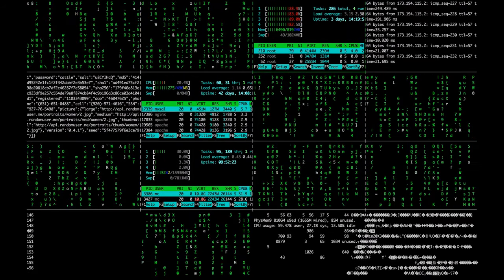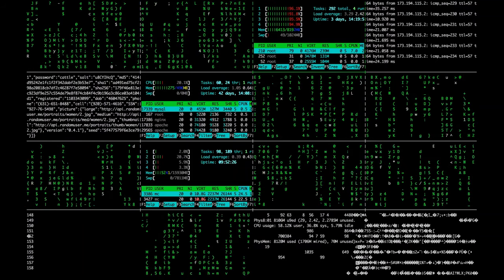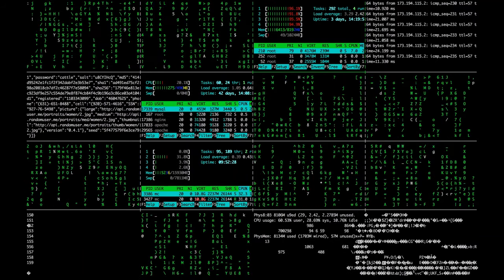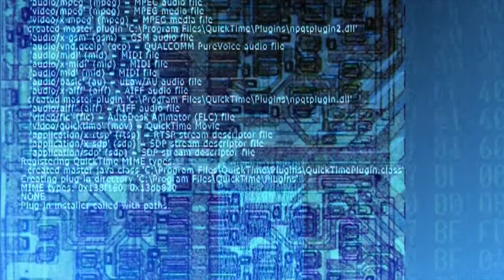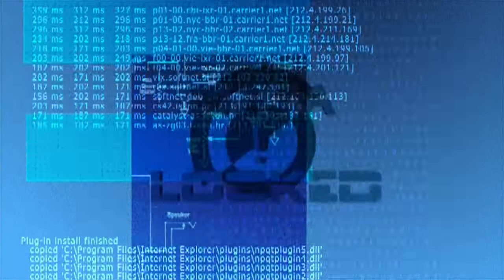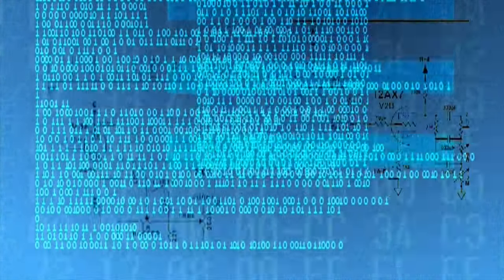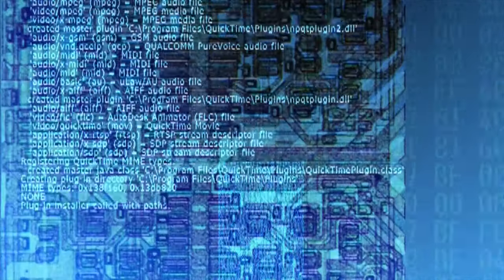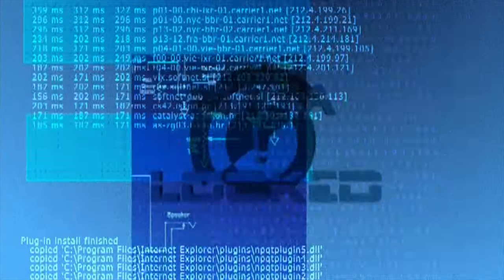How to invest in Cybersecurity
The threat of cybercrime continues to rise globally and this drives the need for solutions to deal with the epidemic. According to MarketsandMarkets, the cybersecurity market is forecast to grow from $15.66 billion in 2018 to $31.82 billion in 2023, this results in a compound annual growth rate of 15.2%. Instead of just investing in one or two stocks, Investors looking to profit from this growing market, it will make sense to invest in a wide spectrum of cybersecurity stocks through exchange traded funds. Two ETFs that are dedicated specifically to cybersecurity is The Nasdaq CTA Cybersecurity Index and the E.T.F.M.G. Prime Cyber Security ETF(HACK).
The Nasdaq CTA Cybersecurity Index .
The Nasdaq CTA Cybersecurity Index is designed to track the performance of companies engaged in the cybersecurity segment of the technology and industrial sectors. It includes companies primarily involved in the building, implementation, and management of security protocols applied to private and public networks, computers, and mobile devices in order to provide protection of the integrity of data and network operations.
To be included in the index, a security must be listed on an index-eligible global stock exchange and classified as a cybersecurity company as determined by the Consumer Technology Association (CTA).
Each security must have a worldwide market capitalization of $250 million, have a minimum three-month average daily dollar trading volume of $1 million, and have a minimum free float of 20%.
The index is evaluated semi-annually in March and September, but if at any time during the year other than the evaluation, an index security no longer meets the eligibility criteria, or is otherwise determined to have become ineligible for inclusion in the index, the security is removed from the index and is not replaced. Any index security that reaches its foreign investment limit between quarterly re-balances is removed from the index.
The index employs a modified liquidity weighted methodology which includes caps on the percentage of any individual security to derive the final weights of the securities. The index is re-balanced quarterly.
E.T.F.M.G. Prime Cyber Security ETF .
The first and largest ETF to target the cyber security industry. A aggressively growing industry, spending has grown 35 x from 2003 to 2016 with 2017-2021 spending expected to combine for $1 trillion. As the world becomes more interconnected via technology, there will be continuous demand for security. The ETFMG Prime Cyber Security ETF (HACK) is a portfolio of companies providing cyber security solutions that include hardware, software and services. HACK is an exchange traded fund (ETF) that seeks investment results that correspond generally to the price and yield, before fund fees and expenses, of the Prime Cyber Defense Index.
The Prime Cyber Defense Index (PCYBER) utilizes a rules-based investment methodology to select a diverse group of companies actively involved in the cyber security industry. Companies are either classified as cyber security infrastructure providers or cyber security service providers.
HACK Provides a cost-efficient way for investors to own a basket of companies in the cyber security industry. The Fund’s portfolio offers convenient diversification across market capitalization, geography and business focus. As an exchange traded fund, HACK offers intraday liquidity and portfolio transparency.

If you would like to further explore topics such as current events influencing the economy, ways for us to make money or improve our finances and new developments in the area of wealth creation and preservation please